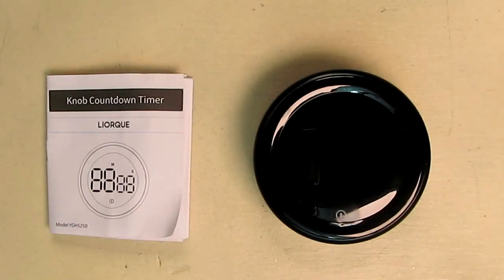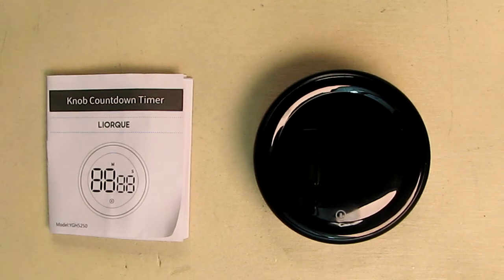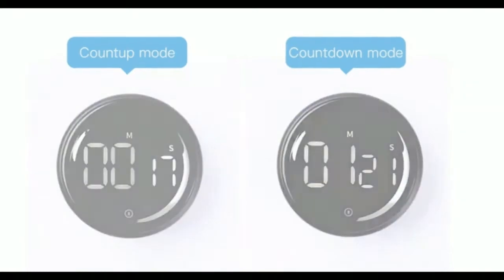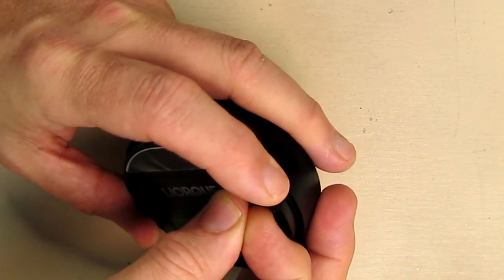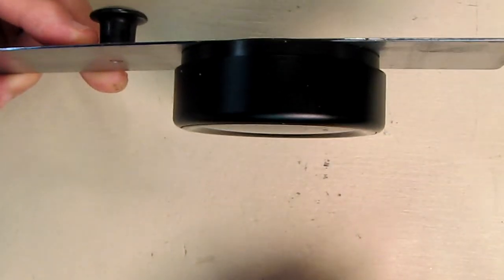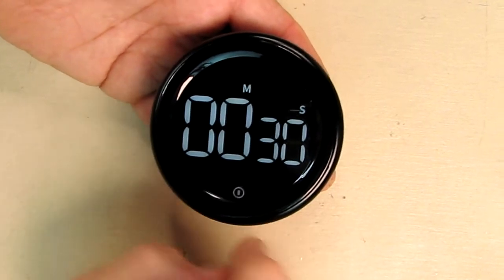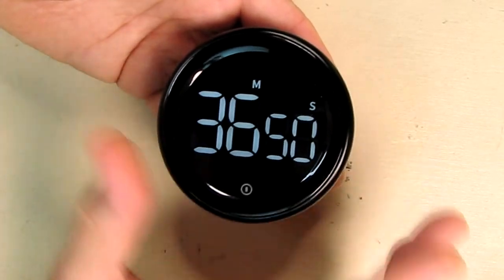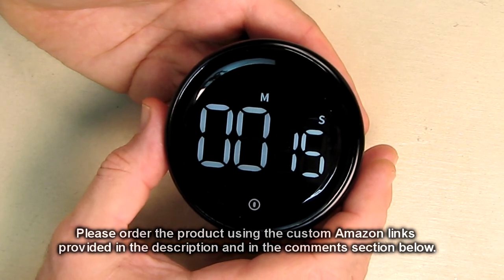Rotation Setting LED Countdown Count Up Timer LIORQUE 3-Level Volume, One Button Operation REVIEW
ORDER Rotation Setting LED Countdown Count Up Timer LIORQUE 3-Level Volume, One Button Operation

□ Electronic Components
         □ Hobbies:

 EASY TWIST OPERATION: All you have to do is to rotate the kitchen timer and the value will increase/decrease with the minimum unit of 5s. One key operation, press the ST/SP button on the screen to start or stop counting. So simple that the elderly and kids can use it easily.
METAL KNOB: Unlike other timers, the outer ring of our timers is made of aluminum alloy. The design is inspired by the dashboard of a car, more elegant and technological. Glossy surface makes it easy to clean and no hide dirt.
MAGNETIC COUNT UP/DOWN TIMER: Digital timers count down from 99 minutes and 55 seconds to zero, or as a stopwatch count up from zero to 99 minutes and 55 seconds. Powerful magnet on the back for placing on any iron surface directly.(with 2 non-slip pads)
LARGE LED DISPALY/OVERSIZE DIGITS: Black screen and white numbers form a strong contrast, easy to see. 3 inches large screen and oversize digits of the timer reduce the burden of your eyes.
LOUD ALARM/MUTE: 3 levels alarm from 0dB to 90dB, meets your different needs. Meanwhile, the silence design is ideal for classroom, library and office, the countdown timer will remind you with screen flashing.
CONSTANT LIGHT/ENERGY SAVING: LIORQUE kitchen timer has 2 brightness modes. Normal mode: the brightness is constant. Power saving mode: the digits will be darken in 5s and shutdown in another 5s when there is no operation, save the batteries.